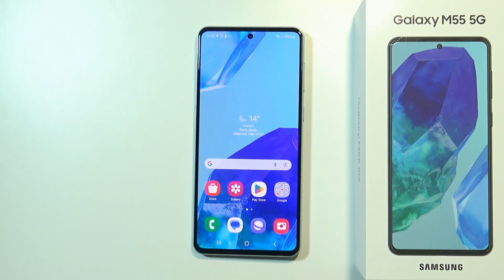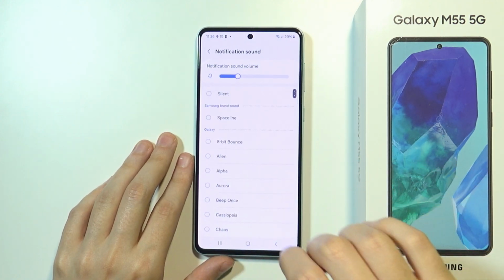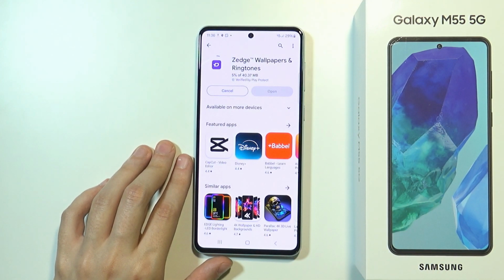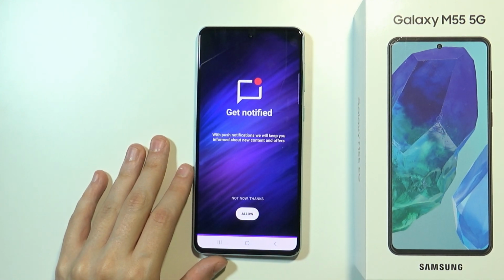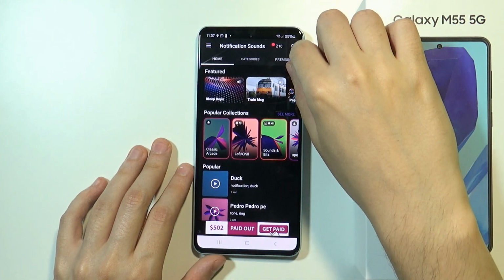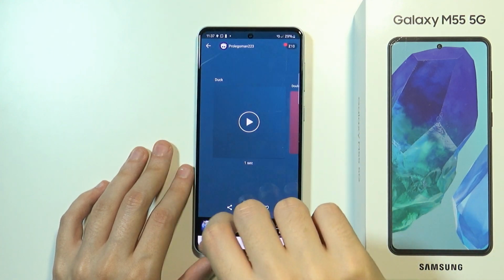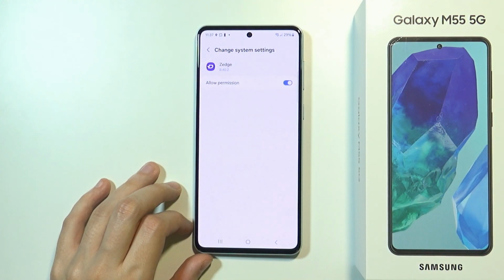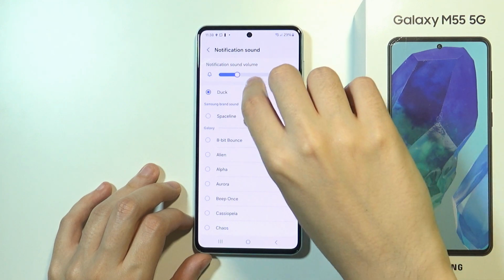How to Set Custom Notification Sound on Samsung Galaxy M55 5G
Learn how to set a custom notification sound on your Samsung Galaxy M55 5G with our comprehensive guide. Discover the steps to personalize your notification tones by selecting from your device's built-in sounds or adding your own custom audio files. Streamline your device's notification settings and enhance your user experience with ease. Dive into the world of notification customization and unlock the full potential of your Samsung Galaxy M55 5G. Join us as we simplify the process, empowering you to set a custom notification sound confidently.

Setting custom notification sound on Samsung Galaxy M55 5G
How to personalize notification sound on Samsung M55 5G
Samsung Galaxy M55 5G custom notification sound setup guide
Steps to add custom notification sound on Samsung M55 5G
Customizing notification tones on Samsung Galaxy M55 5G tutorial